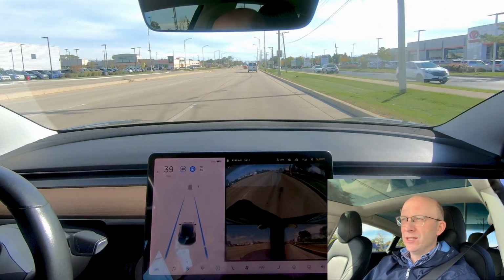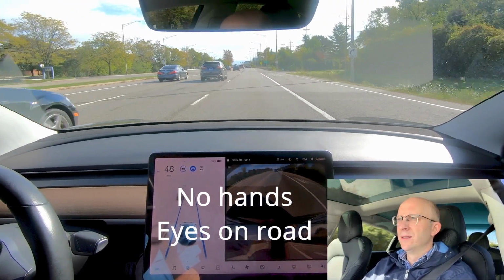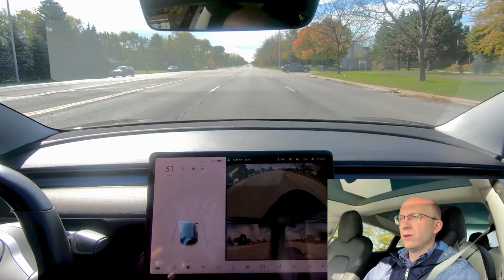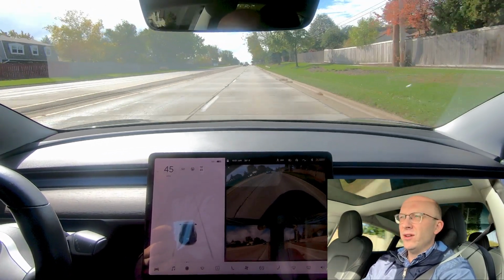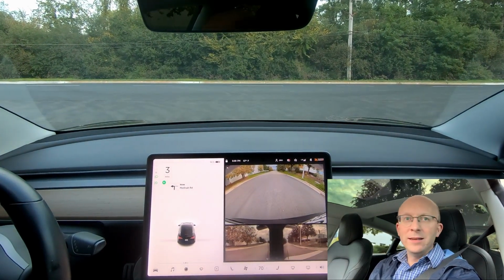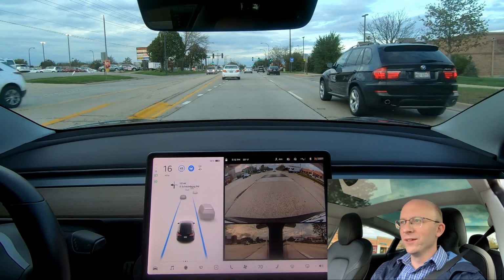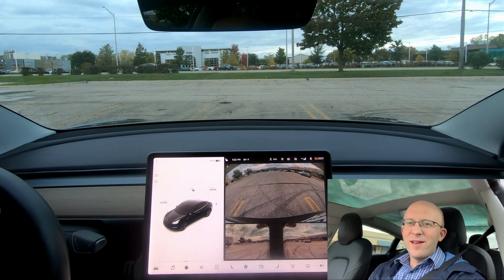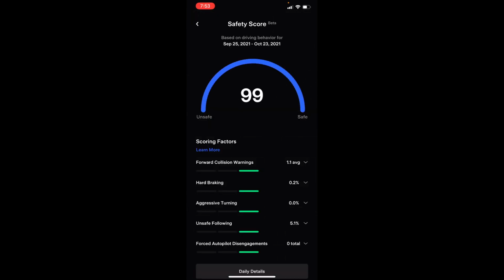Day #6 - Tesla Safety Score Test ENTRY CHALLENGE - Full Self-Driving FSD Beta v10.3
This is not an FSD Beta video. This an entry challenge to see if I can maintain a score of 99 to be let in to the FSD Beta program. If all goes well, I will have the software on Saturday. This is, of course, pending a punctual delivery of the software by Tesla. :)